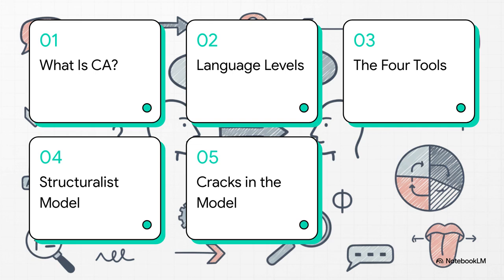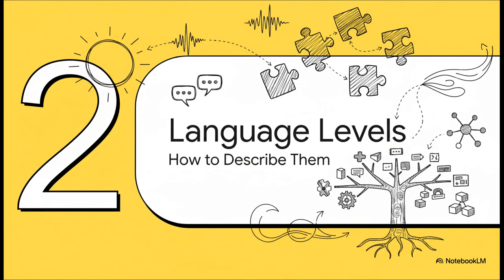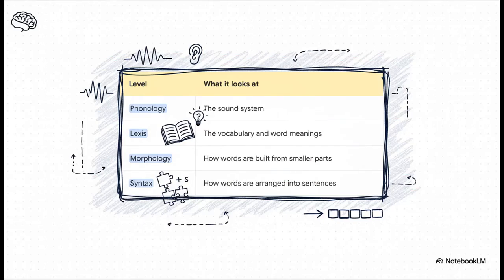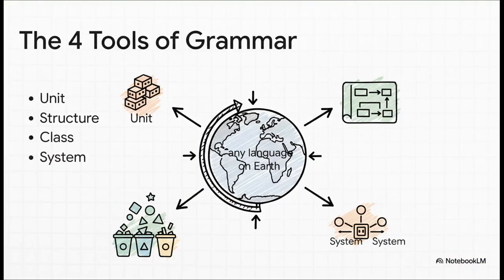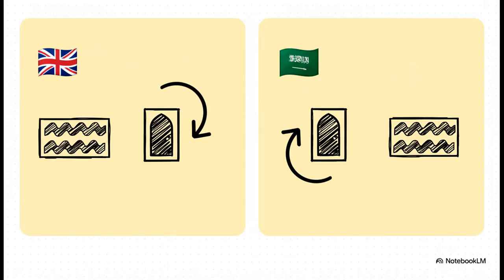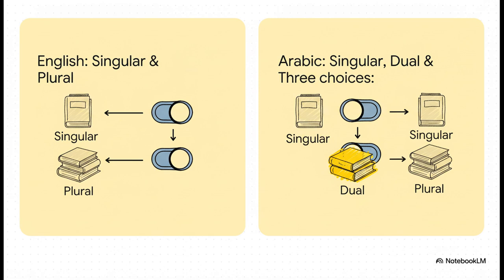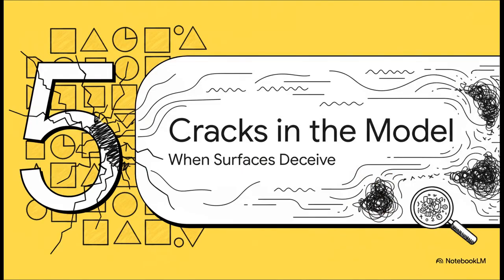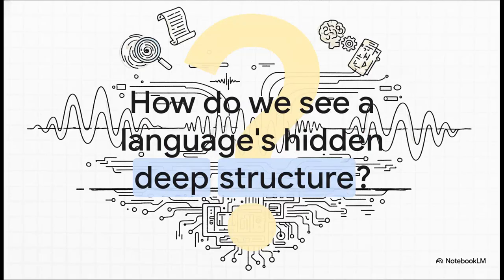Contrastive Analysis chapter 3